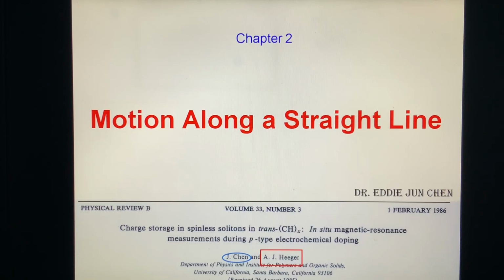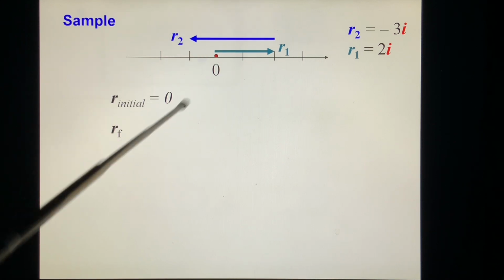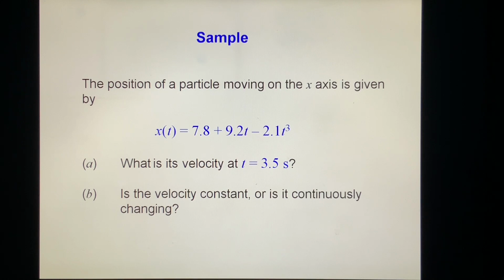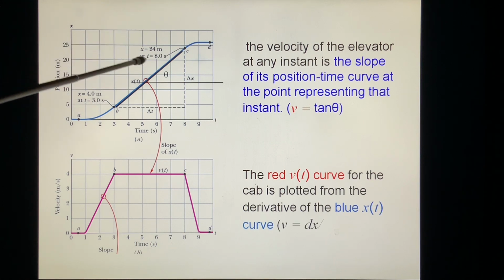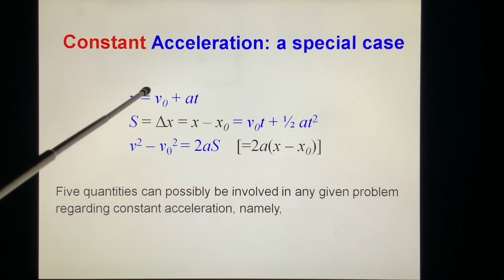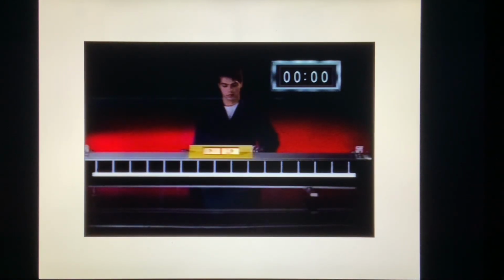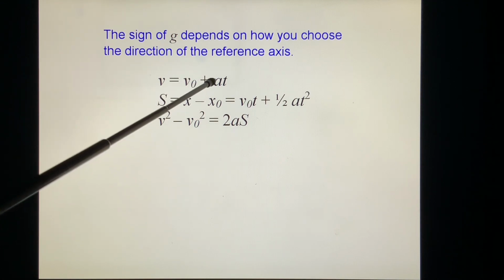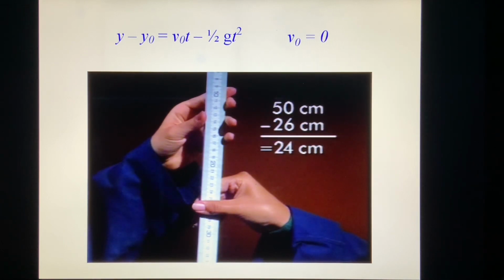1020 Motion Along a Straight Line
Motion Along a Straight Line; Position, Displacement, Velocity and acceleration;Constant Acceleration; Free-Fall Acceleration.